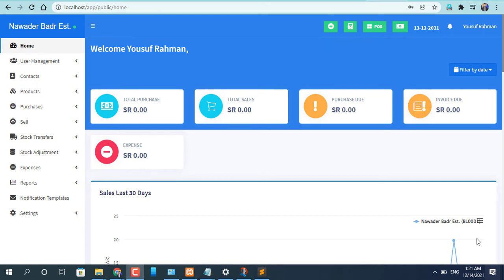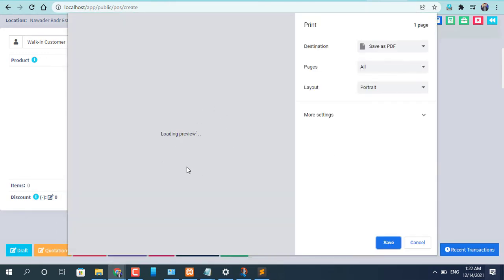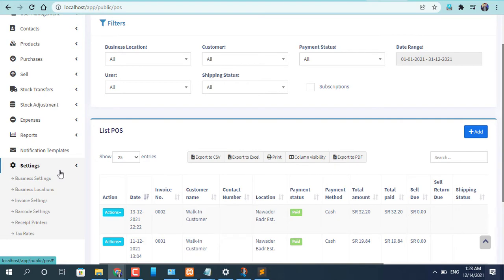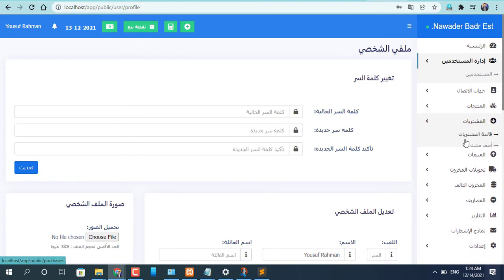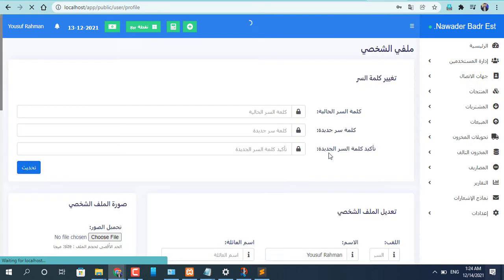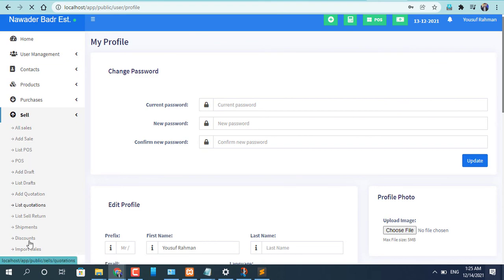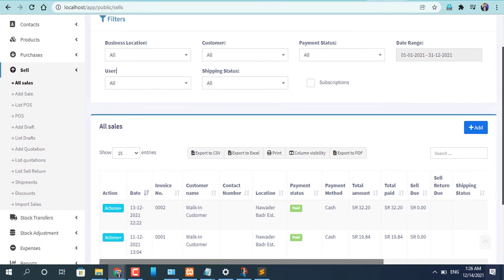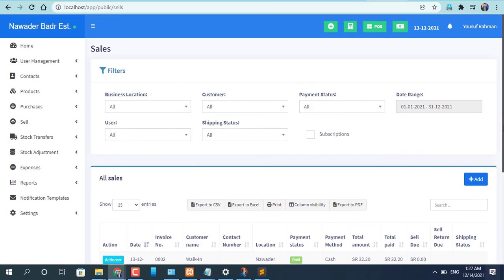Best Inventory management software Saudi, ERP software e-invoicing Zatca QR Code, POS Software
Saudi Arabia ZATCA (Zakat, Tax and Customs Authority) Approved POS e-Invoice Systems from DigiNext IT Solutions
Implement for all types of Business; Restaurant, Supermarket, Wholesale & Retail etc. compatible for B2B and B2C with new rules of ZATCA. Anytime Support. English, Arabic, Hindi and Malayalam.

احتسب لك التجارية اليومية و الدخل والنفقات والربح والخسارة و مخزون المنتج بسهولة بالغة.
  نقدم لك برنامجًا كاملاً عبر الإنترنت لجعل متجرك الإداري أو متجرًا إلكترونيًا أو محل إصلاح كهربائي أو إدارة مطعم أو متجر للهواتف المحمولة أو بيت أزياء أو متجر ساري أو متجر أحذية أو متجر مستحضرات تجميل أو أي نوع من محاسبة أعمال البيع بالتجزئة أو البيع بالجملة أسهل.
بهذا البرنامج فيما يلي نظرة على بعض الأشياء التي يمكن لتجارةك باستخدام:
١.كم من رأس المال الحالي؟
٢.كم من الثمن بدأ العمل؟
٣.كم الثمن تشتري المبيع؟
٤. كم المال مخزون
 ٥. كم الريال باع في اليوم.
٦. مقدار الربح في يومي و شهري و سنوي.
٧. ربح يومي ، شهري ، سنوي باستثناء المصاريف
٨. كم العملة دفعته للموظفين؟
٩. كم من العملة أنفقت شخصيًا؟
١٠. ماذا أعاده المشتري بعد شراء
١١. ما مقدار الخسارة أو مقدار إرجاع المبيعات
١٢. حساب منفصل للمالك و الخسارة والربح فقط يمكن
 للمالك معرفة ، يمكن للموظفين يبيع .
١٣. لن يتمكن الموظف من رؤية سعر الشراء الفعلي للمنتج
١٤. لا إمكانية للسرقة أو الفقد مال التجارة
١٥. سيتم إنشاء مذكرة النقدية بمجرد شراء المشتري  ، ولاحاجة لأي نوع من المذكرات النقدية في الشركة.
١٦. يعمل هذه البرنامج بشكل آلي فقط بكتابة اسم المشتري واسم المنتج ، سيقوم بجميع الأعمال بشكل آلي.
١٧. ما مقدار العملة ينفق على نفسه
١٨. يأخذ في الاعتبار كل منتج من منتجات الشركة حتى لا ضرورة الحاضر لالمالك في مكان العمل طوال الوقت.
١٩. يشاورالمنتجات بدخول مال التجارة
٢٠. سيتم نشر باقي قائمة المنتجات المباعة واسم المشتري بشكل منفصل.
٢١. تعلم  ذلك بنقرة واحدة فقط والدخل من العمل و التحسين والخسارة ورأس المال ، أو ماضي العمل.
٢٢. يمكنك بيع المنتجات من خلال الرمز الشريطي
٢٣. يمكنك ادخال  مذكرة كام للطابعة  بتكلفة منخفضة.
٢٤.هناك ليست حاجة لإضافة أو طرح الأموال أو الاحتفاظ بآلة حاسبة للأعمال.
٢٥. لست حاجة إلى أن تكون متعلمًا لاستخدام هذا البرنامج ، عليك فقط أن تمتلك القليل من المعرفة بالحروف.
٢٦. يتمكن مراقبةللمالك من  العمل في منزله وسيتم تهيئته على الهاتف المحمول بالعمل.
٢٧.  يمكنك إضافة ميزات جديدة لعملك
٢٨.  ، لا توجد إمكانيةخطأ كثير و أقل في حالة تبادل الأموال  بين البائع والمشتري.
٢٩. لا توجد مشكلة في المحاسبة ، يمكن أن تكون خالية من المتاعب.
٣٠. بهذه البرنامج يمكن إخراج  (اوتبوت)٢٣ نوعًا من الحسابات.
٣١. سيتم إجراء جميع أنواع المبيعات والمحاسبة تلقائيًا بمجرد وضع آلة التركيز على المنتج.
 ٣٢.مخفضة مختلفة للعميل يمكن الحصول على أسعار
٣٣. باستخدام هذا البرنامج ، يمكن استخدام شركة واحدة بالإضافة ٥ إلى ١٥ حسابًا تجاريًا.
٣٤.هذا البرنامج آمن للغاية ، ويمكن إنشاء أنواع مختلفة من المسؤولين و المستخدمين ، لذلك لا يمكن لأي شخص في العالم حساب إجمالي رأس المال أو خسارة الربح بغير المالك .
٣٥. يمكن أن يكون هناك الأخطاء في الورقة أو يمكن أن يراه الناس . إذا قمت الحساب بهذا البرنامج  فإن لا توجد إمكانية لفقد أو سرقة .
٣٦. لا يمكن لأي عميل و موظف الغش بوجود رقم تريكين للعميل و الموظف.
٣٧. انت قادر على معرفة مقدار الأموال التي اشتريتها من أي مورد . ومقدار الأموال التي تم بيعها حتى الآن ومقدار الأموال المكتسبة.
٣٨. يمكنك معرفة مقدار الأموال التي بعتها للعميل حتى الآن ومقدار الأموال التي ربحت منه في اليوم والشهر والسنة.
٣٩. إذا انخفض أو أكثر ثمن السوق  فهناك خيارات خاصة
٤٠. إذ تبيع جميع المال الذي لديك في المخزون  فستعرف مقدار المال الذي ستبيعها.
هذا برنامج (cloud-based ) فلهذا  لا يمكنك لفقد انترنت و يمكنك استخدامه في أي وقت من أي مكان وهو مناسب للاستخدام بجميع الجول والكمبيوتر و لبتب و دكشتب باللغات البنغالية والإنجليزية و العربية
نحن نخدم بهذا البرنامج عمل التجاره في يوم واحد الذي تعملوا في ١٥ ايام.
نحن نخدم لارسال عندكم هذه البرنامج في ٢٤ ساعة.
  يا حبيبي. اطلب الآن لجعل عملك أسهل وأكثر ذكاءً.